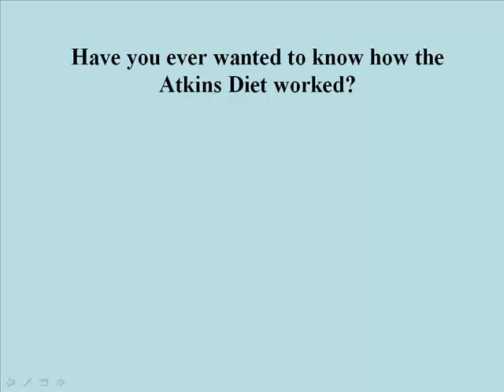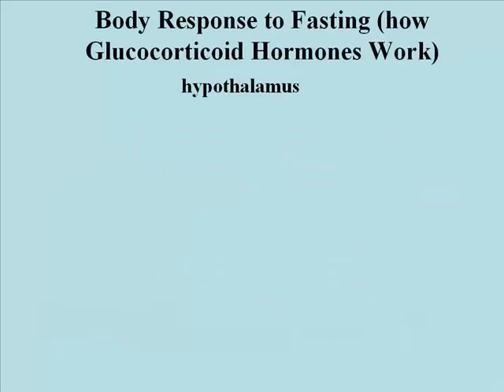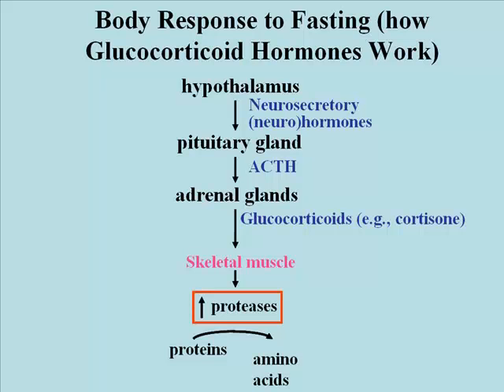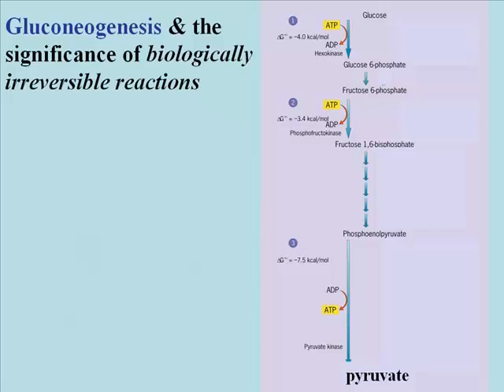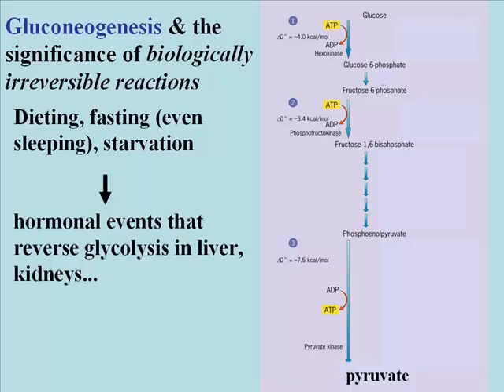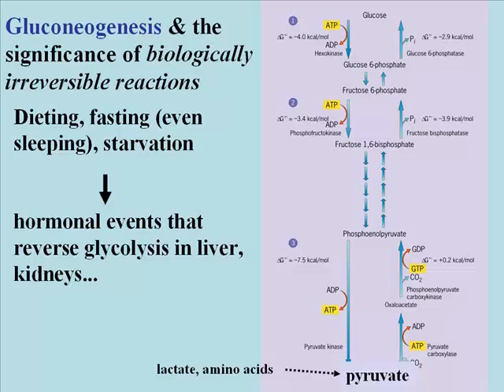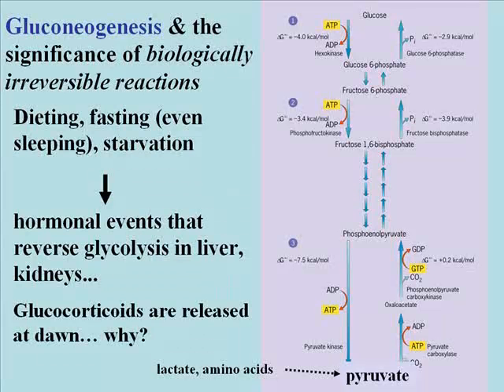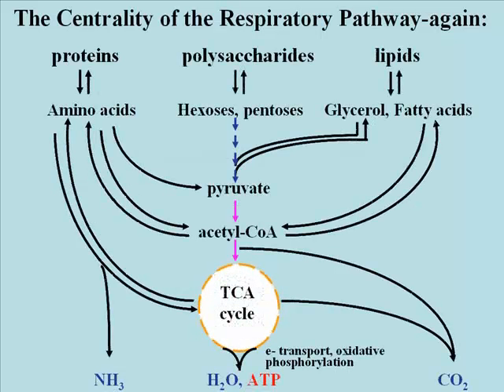Glycolysis & Gluconeogenesis: How the Atkins Diet Works